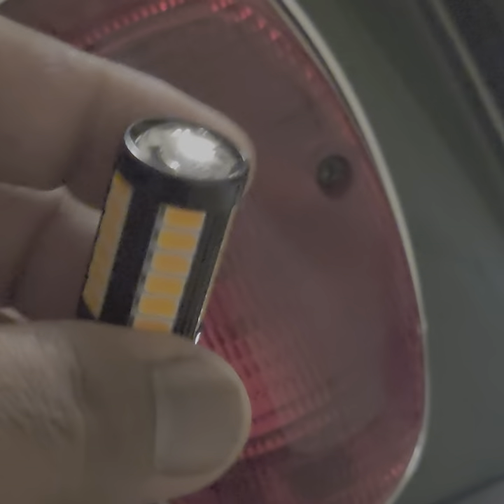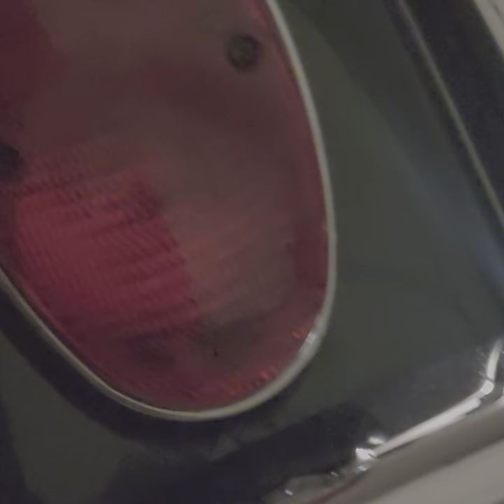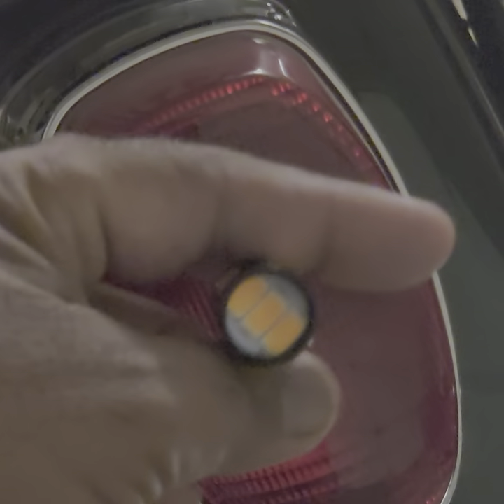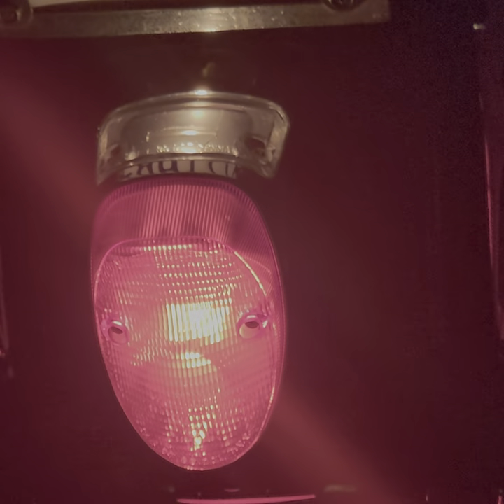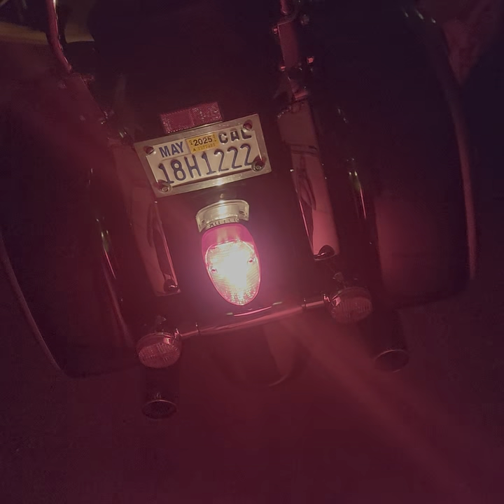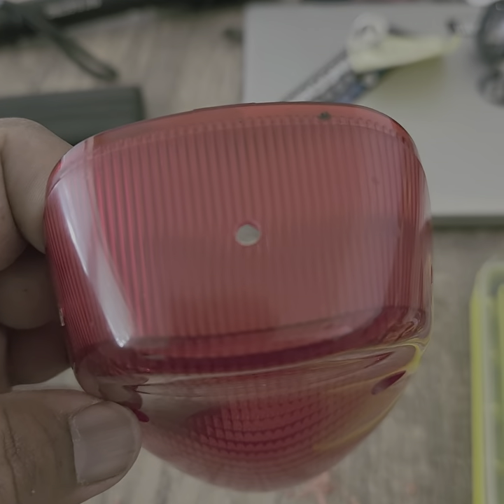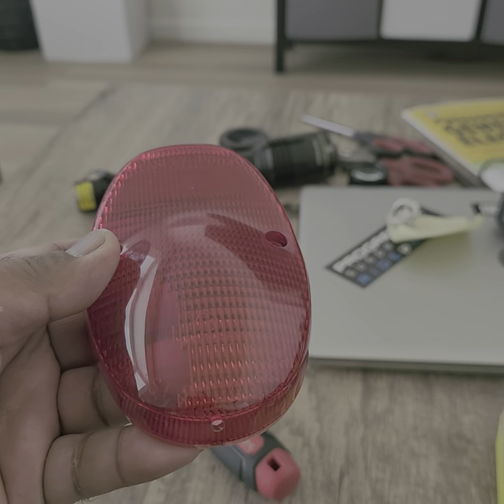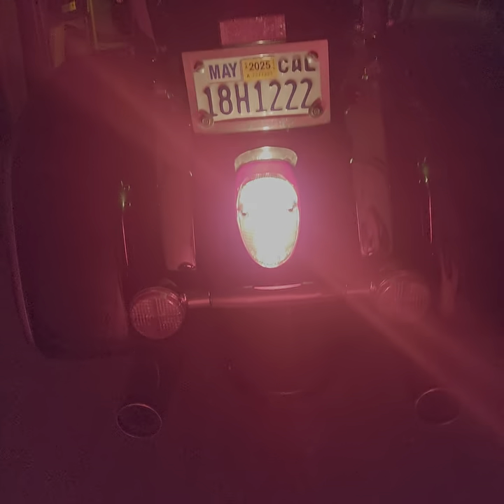Motorcycle Led Brake light problem youtube motorcycle motorcycleaccessories ledlights #2024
Led brake diode keep blowing off cause of excess heat so I decided to fix the problem ghetto Style, looks pretty cool .